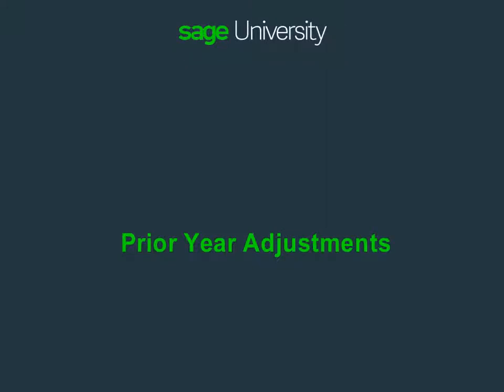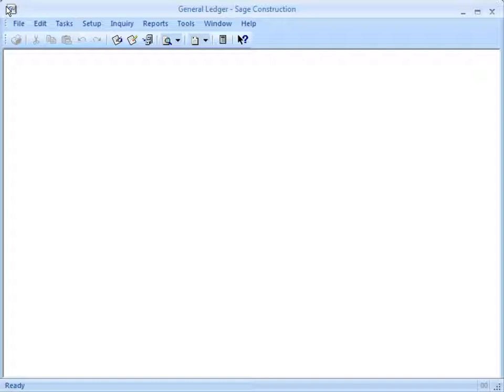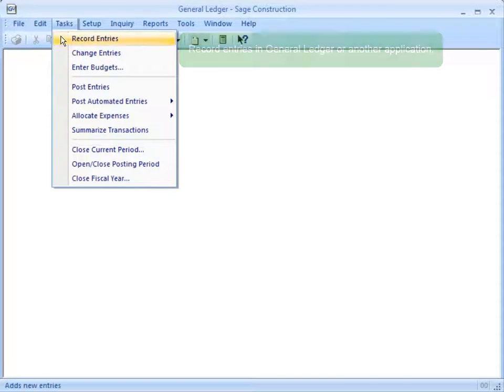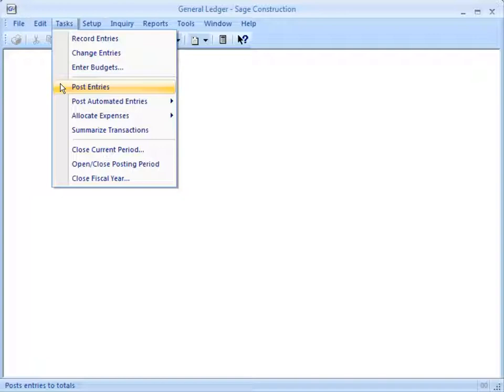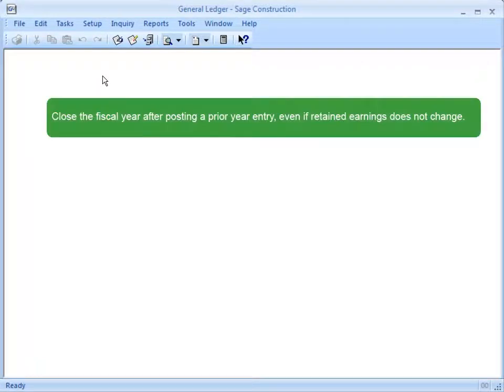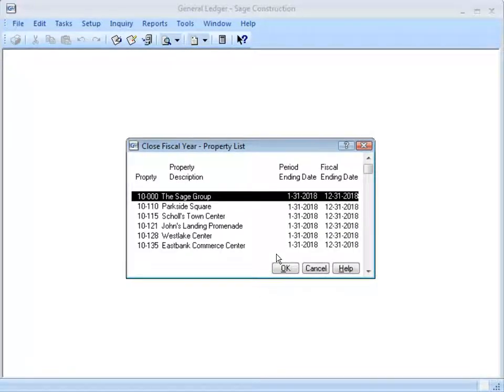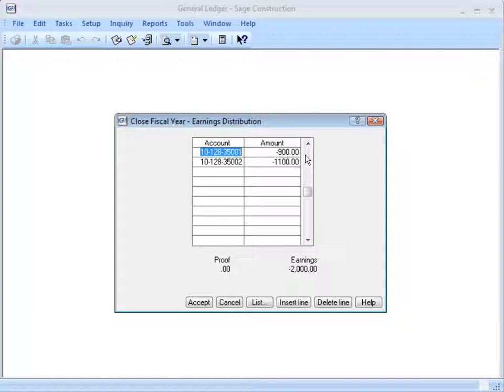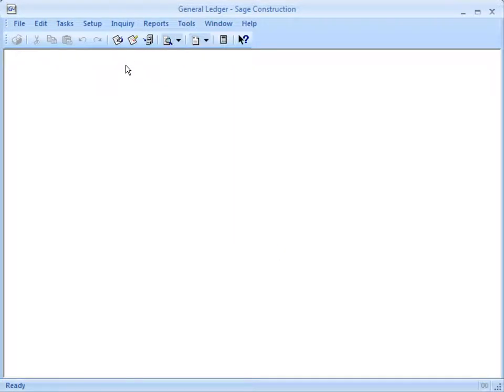Sage 300 CRE Year End 2017: General Ledger Prior Year Adjustments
Your accounting team has just identified adjustments and entries for the fiscal year you recently closed. How can you enter and post these adjustments so that they affect your account records for the proper period and year? This lesson addresses the most common questions about prior-year adjustments. Anyone responsible for closing the fiscal year or recording prior-year adjustments in General Ledger will benefit from this lesson.